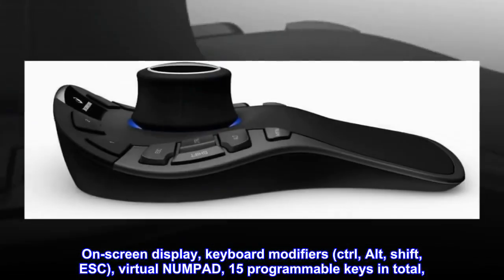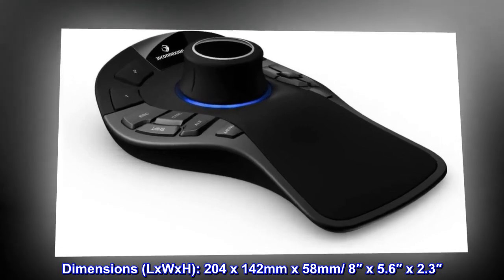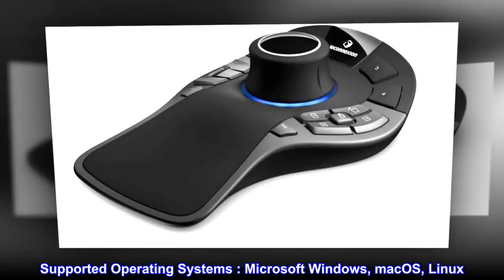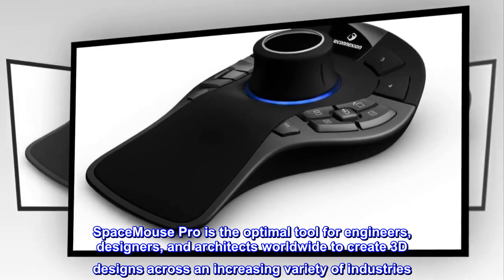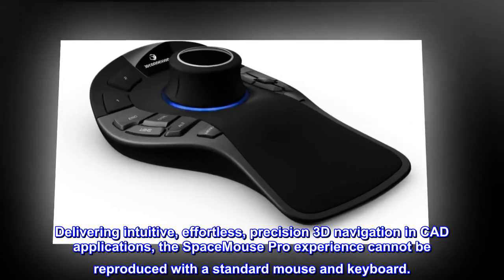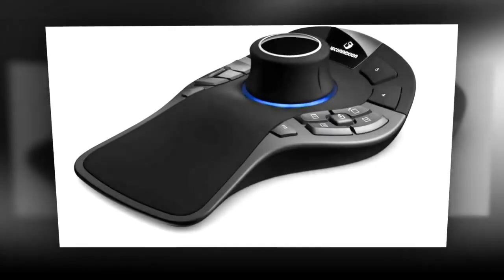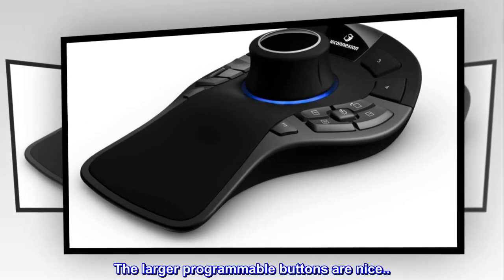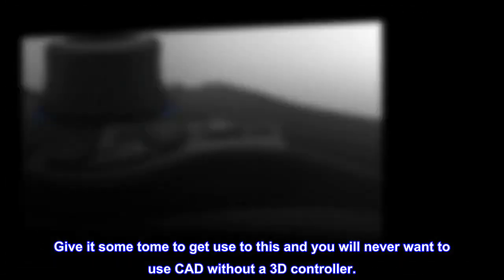3Dconnexion 3DX-700040 SpaceMouse Pro 3D Mouse - GHN Shop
3Dconnexion 3DX-700040 SpaceMouse Pro 3D Mouse

Full sized, soft coated hand rest, 3dconnexion six-degrees-of-freedom (6Dof) sensor, quick view keys, rotation toggle key, intelligent function keys
On-screen display, keyboard modifiers (ctrl, Alt, shift, ESC), virtual NUMPAD, 15 programmable keys in total,
Dimensions (LxWxH): 204 x 142mm x 58mm/ 8″ x 5.6″ x 2.3″
Corded Mouse - cord length: approx. 3ft. Supported Operating Systems : Microsoft Windows, macOS, Linux
Battery life: 2 months. Rechargeable Lithium-ion-polymer
SpaceMouse Pro is the optimal tool for engineers, designers, and architects worldwide to create 3D designs across an increasing variety of industries. Delivering intuitive, effortless, precision 3D navigation in CAD applications, the SpaceMouse Pro experience cannot be reproduced with a standard mouse and keyboard.
The Ultimate 3D CAD Controller
I replaced my six year old 3dconnexion Enterprise controller with this Spacemouse Pro. Before that I used the Spacepilot.
I prefer the size and ergonomics of the Spacemouse Pro over the larger Enterprise.
I do not miss the screen on the Enterprise.
The larger programmable buttons are nice..
A gaming mouse in my right hand and the Spacemouse Pro on my left is the perfect setup for and CAD program.
Give it some tome to get use to this and you will never want to use CAD without a 3D controller.